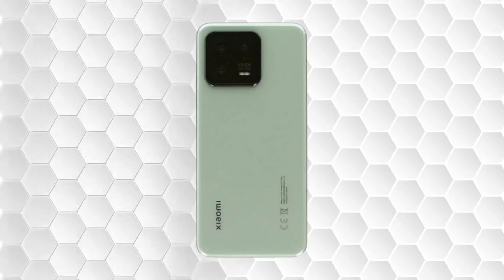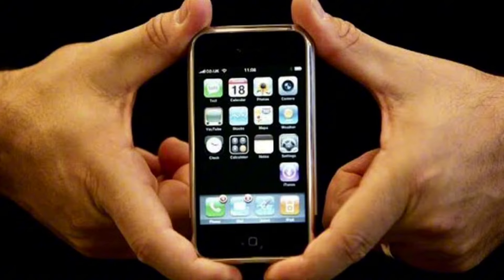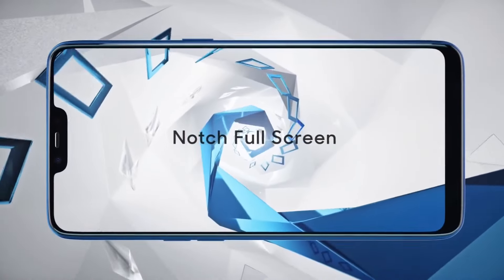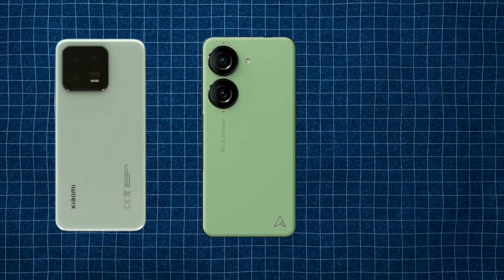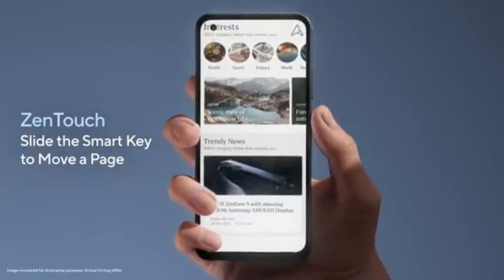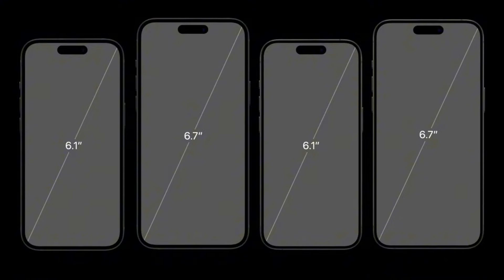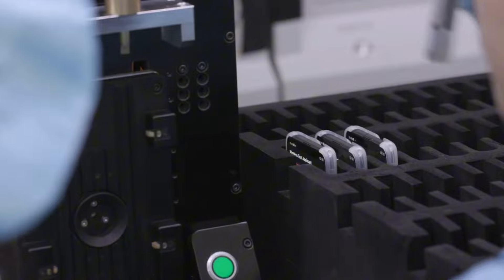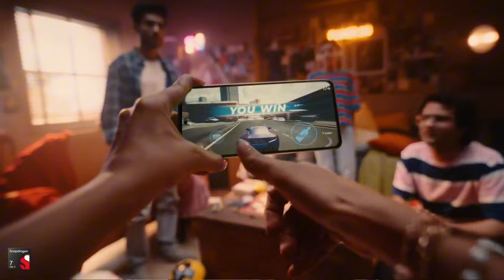ஆமா! இந்த Mini Phones கு என்ன தான் ஆச்சு? 🤔🫡 இனிமே வருமா! வராதா! 🧐🤩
🔊🔊🥳 Day2Day Offers Groups🥳 🔊🔊